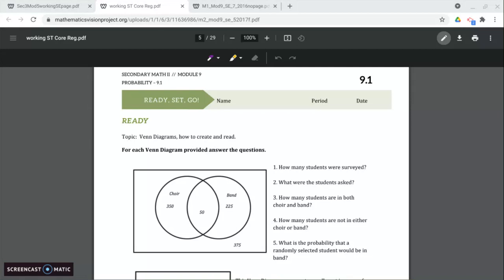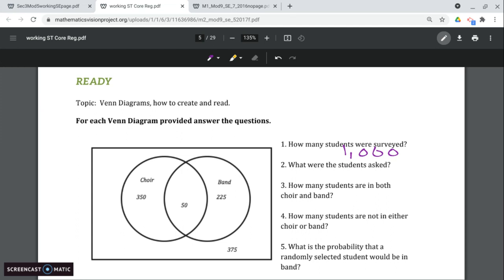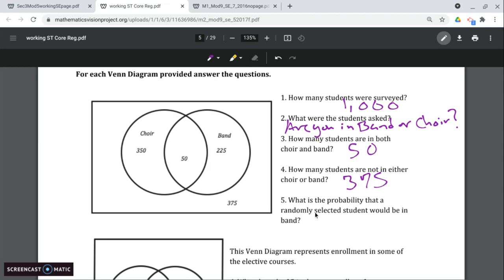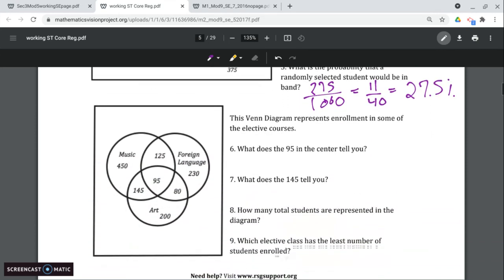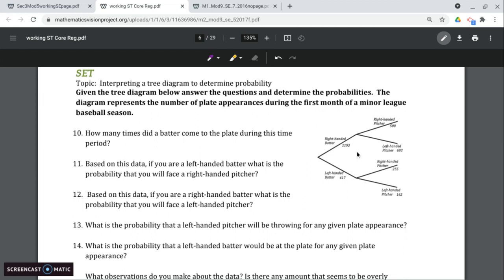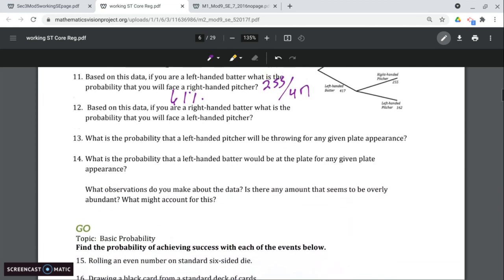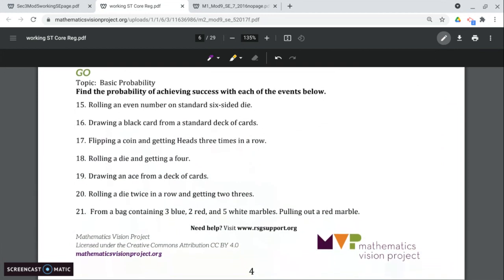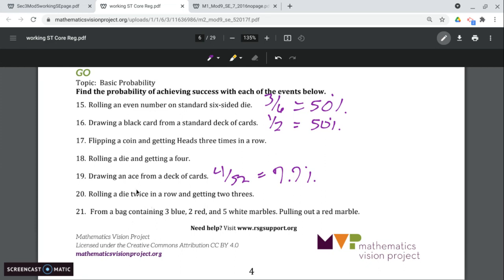Week 35 IM2 9.1 TB or Not TB?